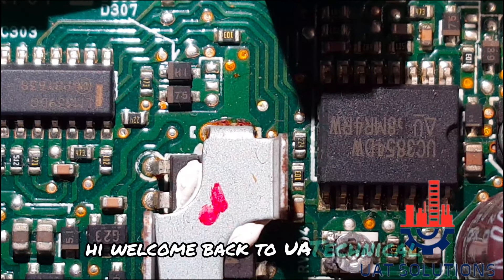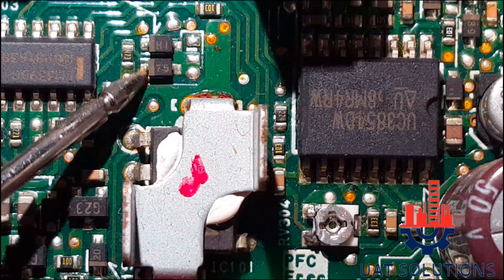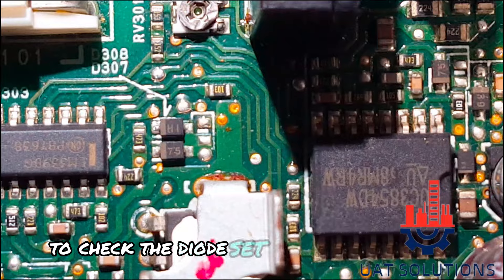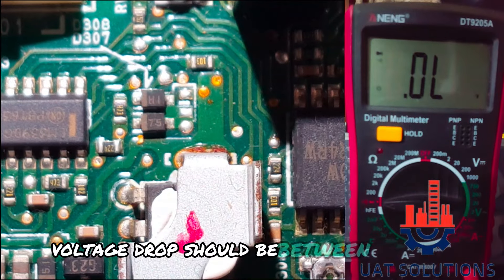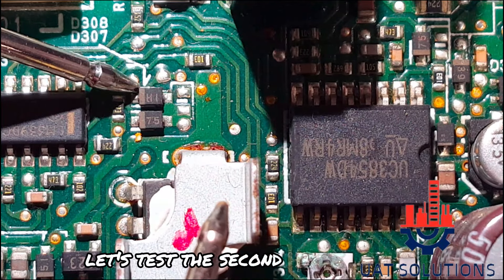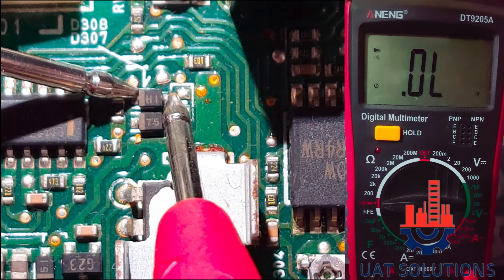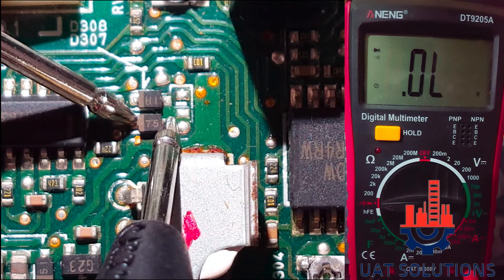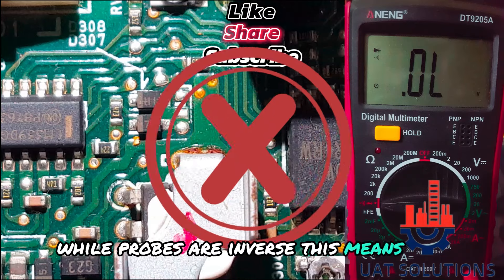How to Test SMD Schottky Diodes: Testing and Diagnosis Guide